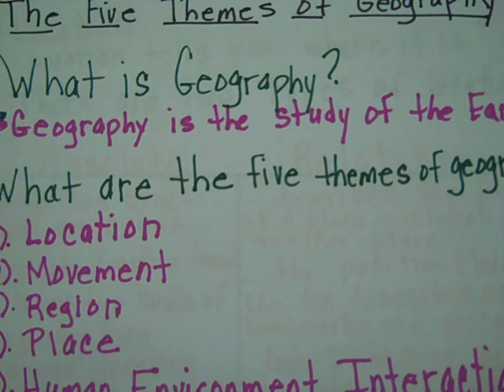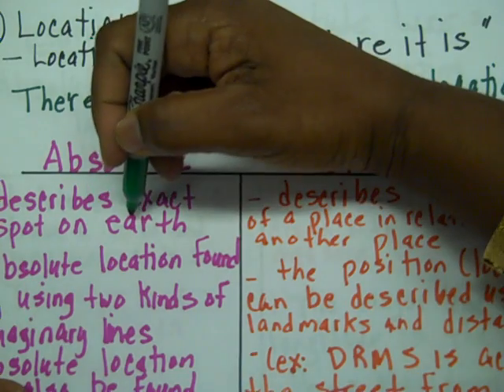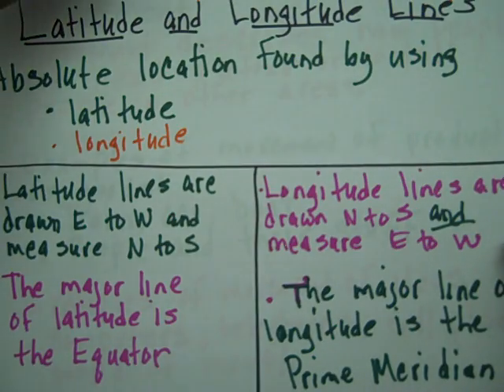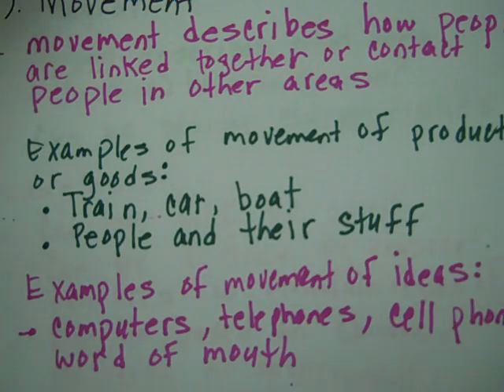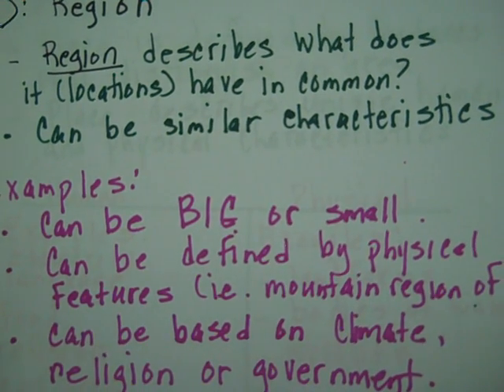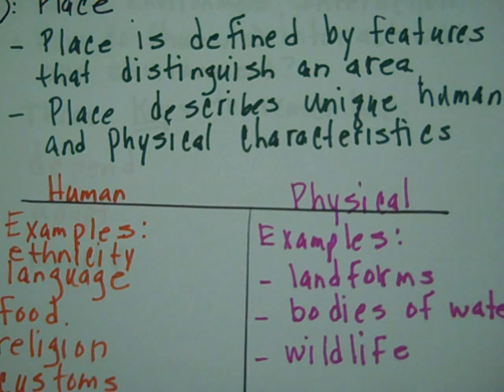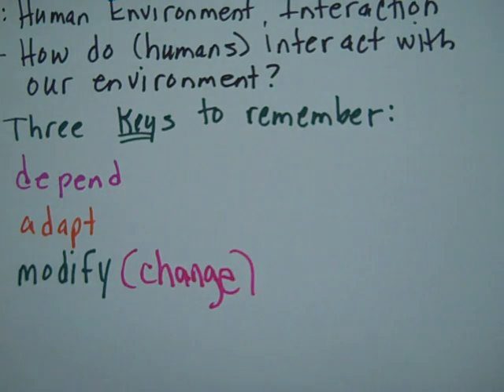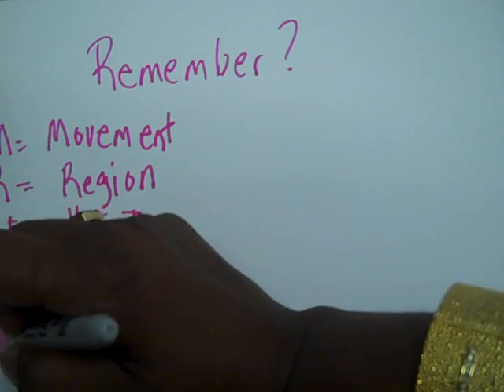5 Themes of Geography